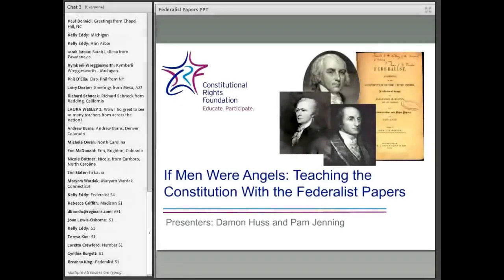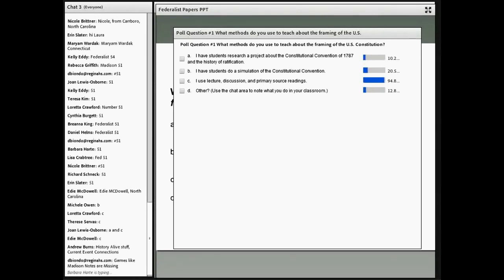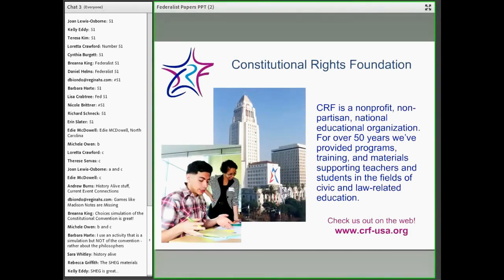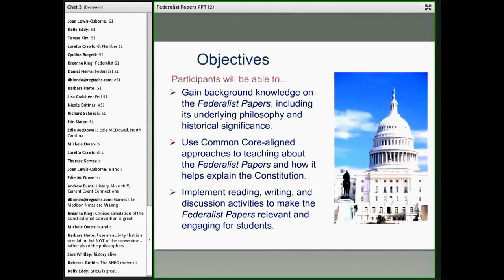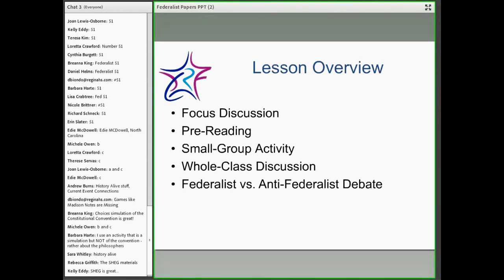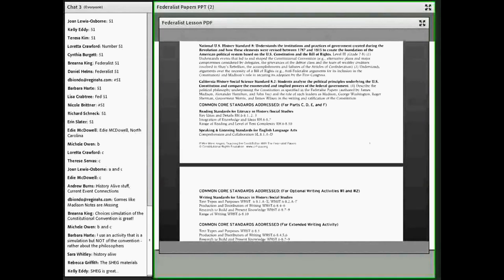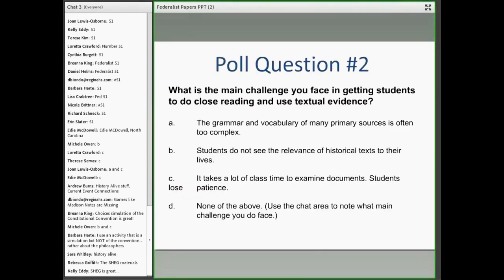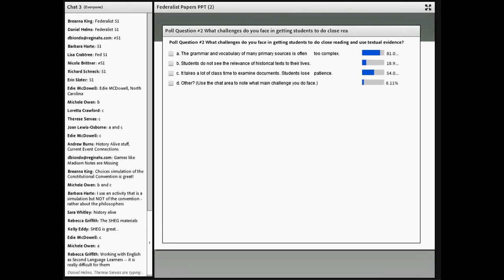If Men Were Angels: Teaching the Constitution with the Federalist Papers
The Constitution was signed in 1787, and everyone was happy, right? Not exactly. Who supported the Constitution? Who didn’t? And why? This webinar will show you how your students can engage in discussion, presentation, role play, and an exciting debate that will bring the ideas of The Federalist Papers...and the Constitution...alive.